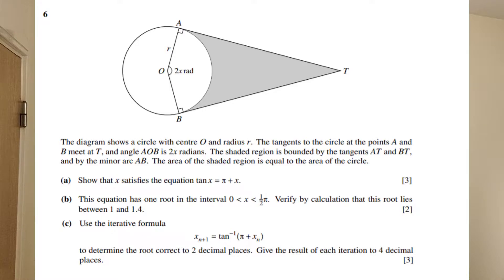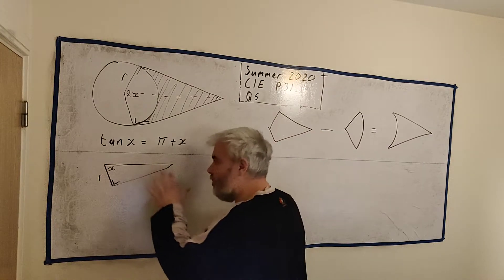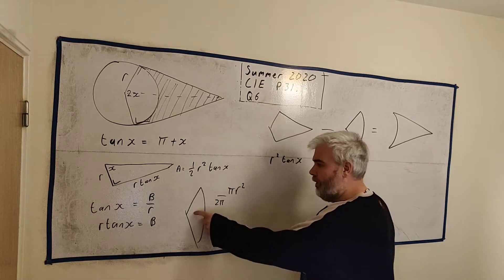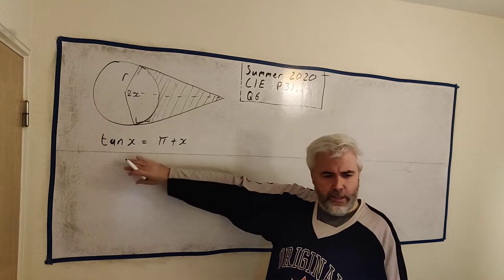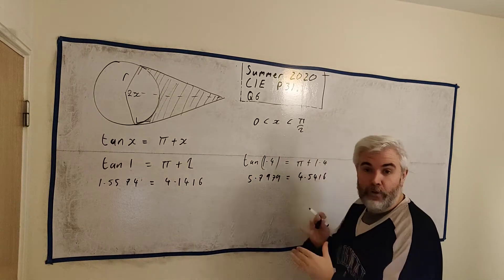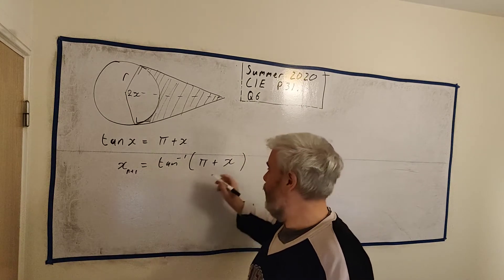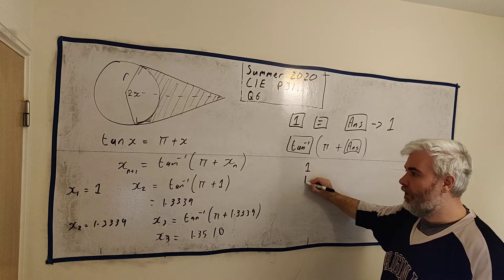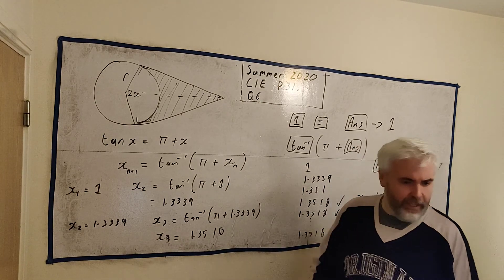Q6 Solutions for CIE mathematics 9709 paper 31 June 2020 9709/31/m/j/20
Geometry and Iteration

9709/31